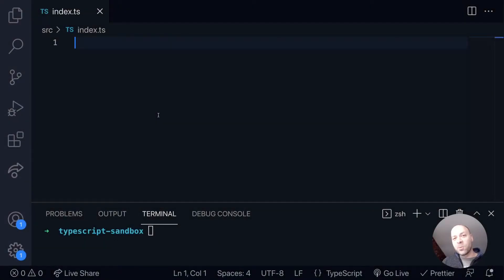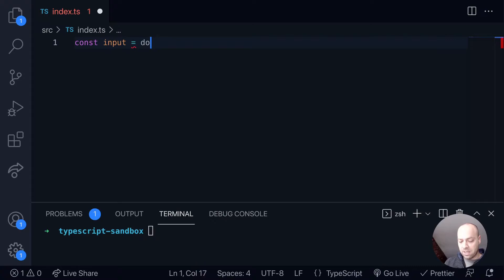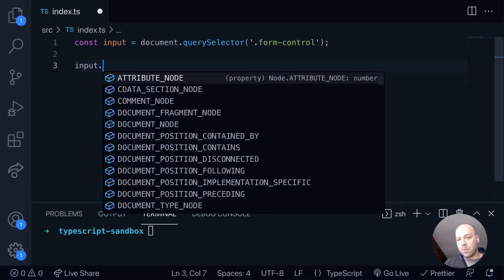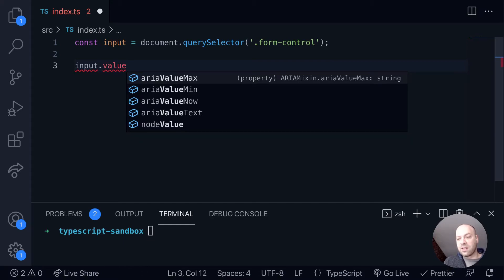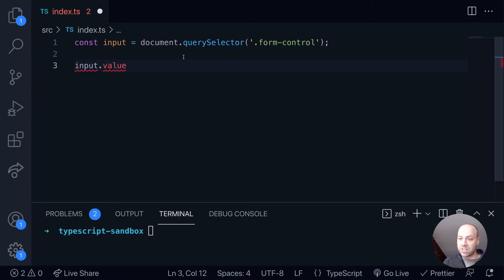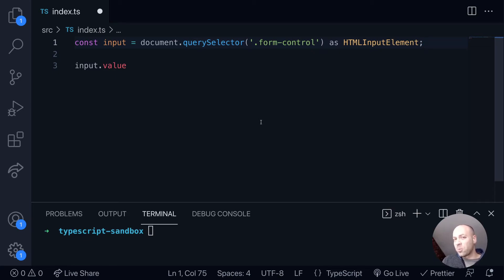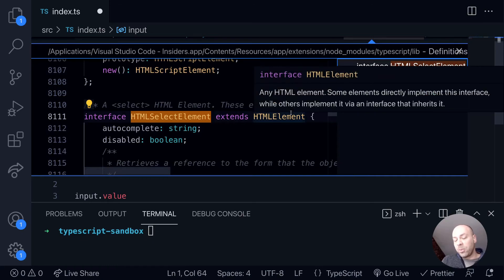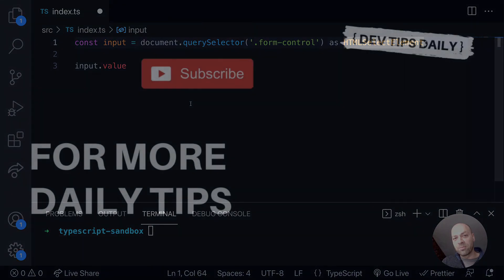DevTips Daily: How to use the DOM types in TypeScript